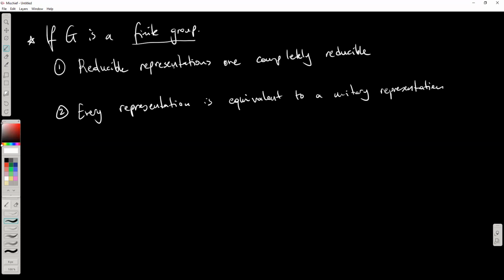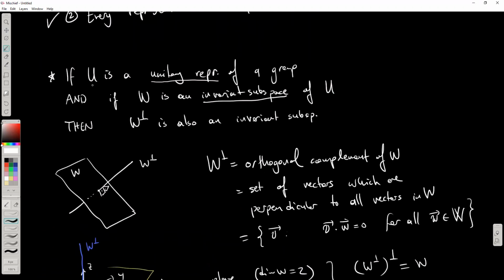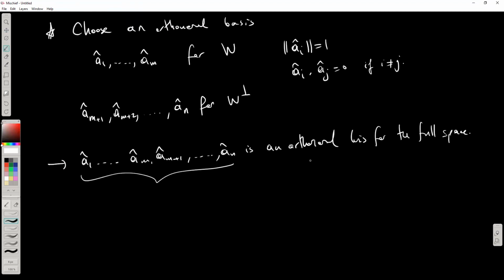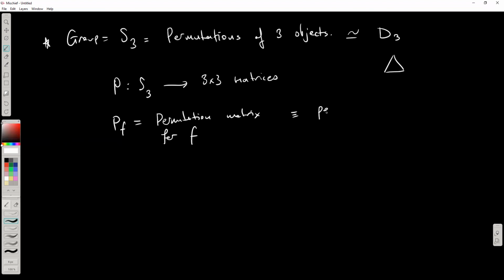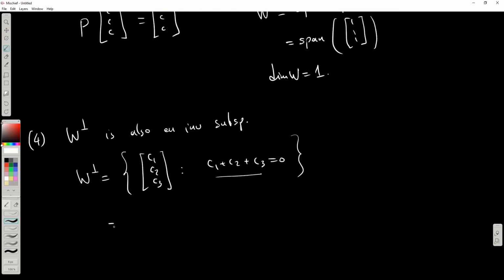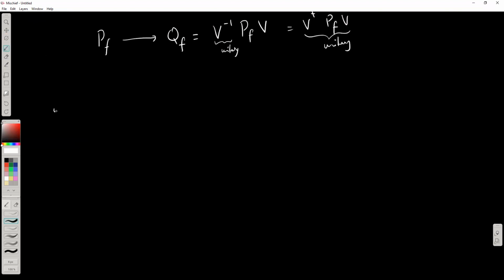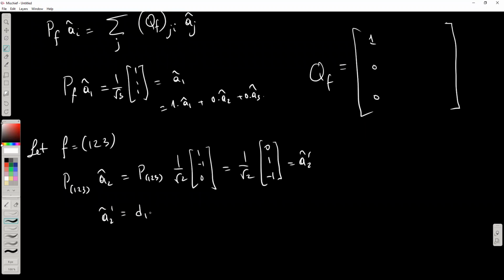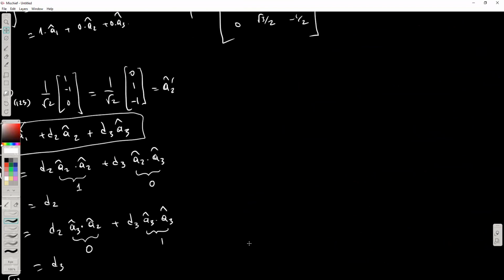p495 2023 05 03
If a unitary representation is reducible, it is completely reducible. Example for the symmetric group S_3